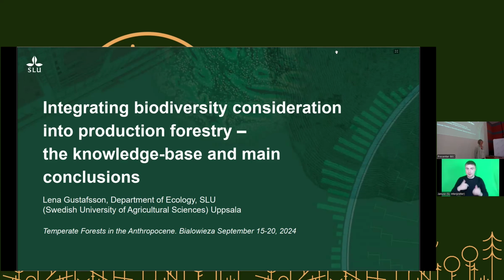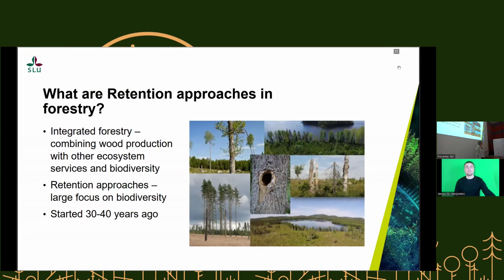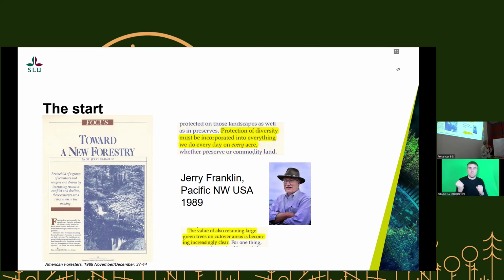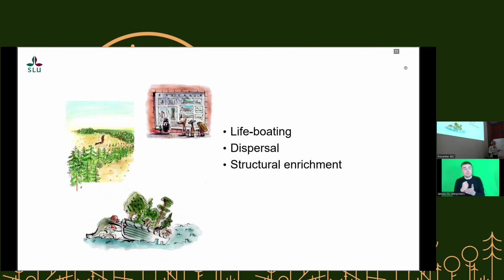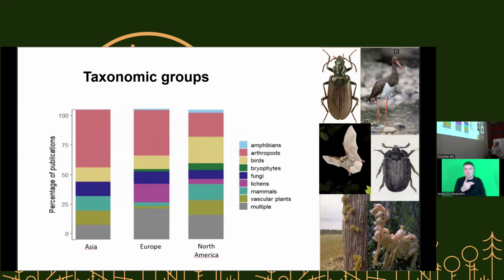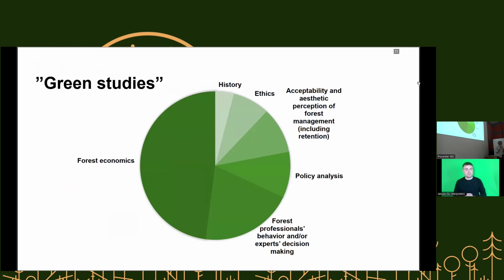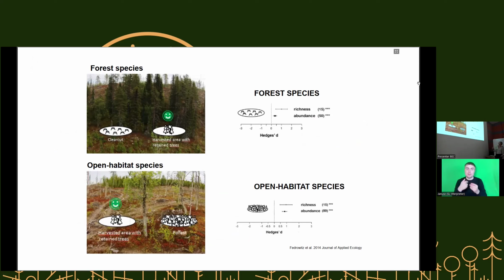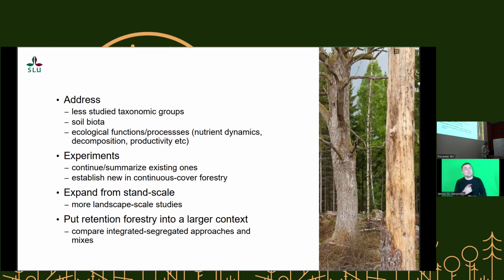Integrating biodiversity consideration into production forestry: Lena Gustafsson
Plenary talk: Integrating biodiversity consideration into production forestry – the knowledge-base and main conclusions, Lena Gustafsson

The Białowieża Ecology Conference (BEC) is a series of international scientific conferences that aim to gather a better understanding of temperate forest ecosystems. The BEC takes place in the heart of Europe’s last primeval lowland forest, Białowieża, Poland. This year, 2024 marks the first edition, entitled “Temperate Forests in the Anthropocene: disturbances, species, humans and ecosystem functioning”.

The project was subsidized by state budget funds granted by the Minister of Education and Science within the framework of the “Excellent Science II” Program.
The subtitles have been generated automatically.